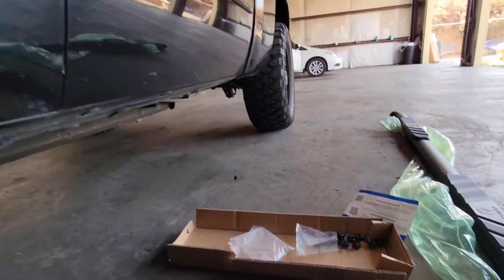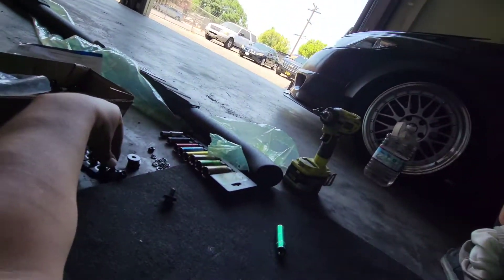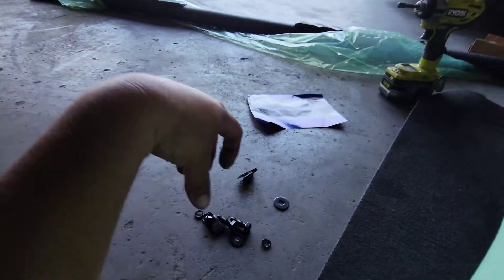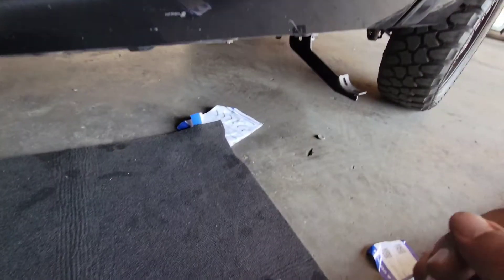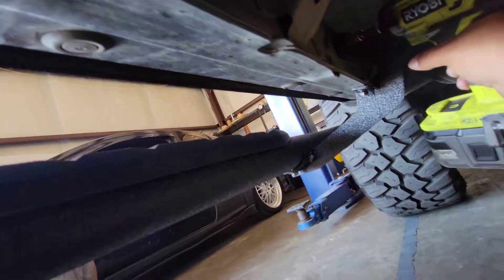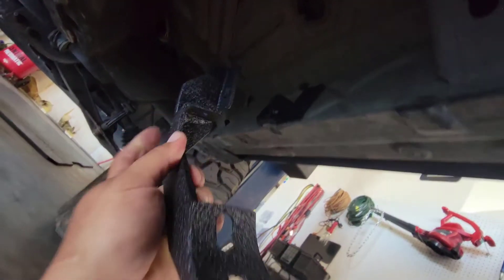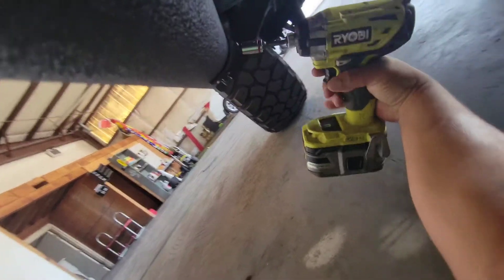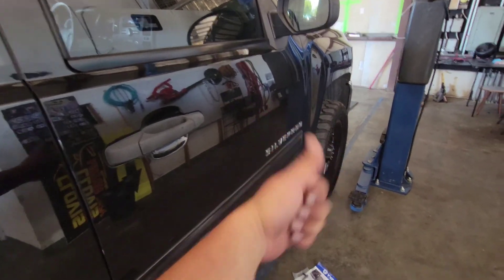How to: Install Running Boards 2012 Chevrolet Silverado